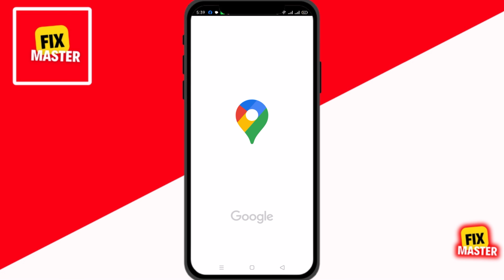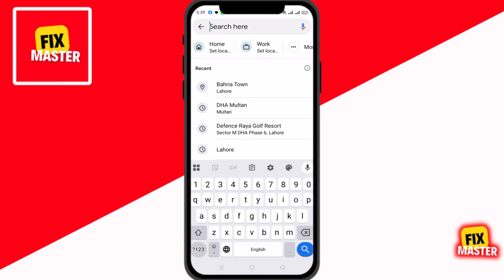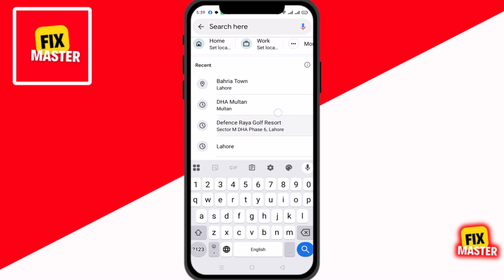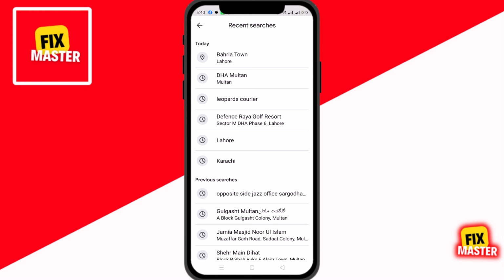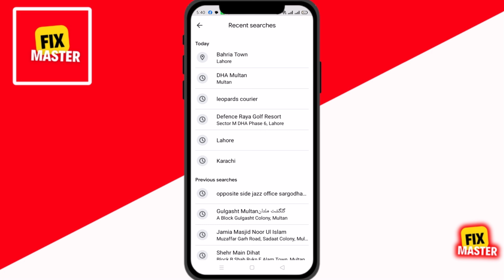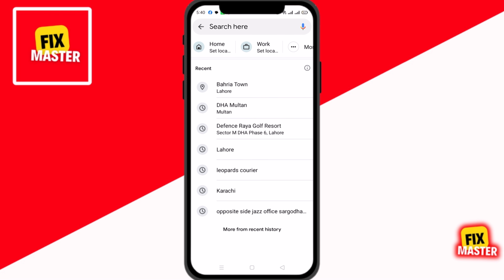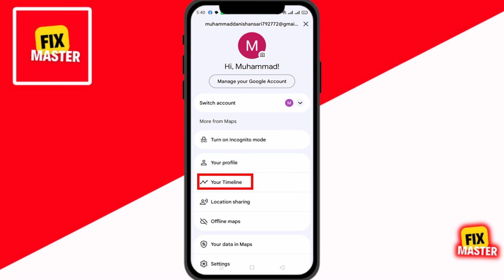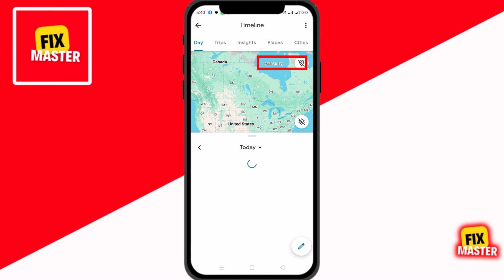How To Check Location History In Google Maps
Learn How To Check Location History in Google Maps (App) — In this simple tutorial, you’ll learn how to view your Location History directly from the Google Maps app on your mobile device. Open Google Maps, tap your profile icon in the top-right corner, and select Your Timeline. Here, you can see where you’ve been on specific days, view routes, check visited places, and explore your travel history. You can switch between Day, Places, Cities, and World tabs to see detailed location data. This method works on both Android and iPhone as long as Location History is turned on. Watch till the end to learn how to adjust your timeline settings or delete parts of your history if needed.